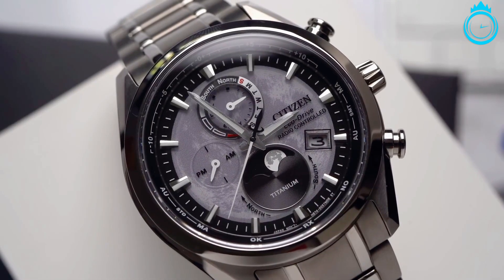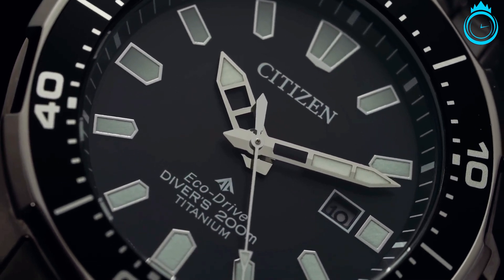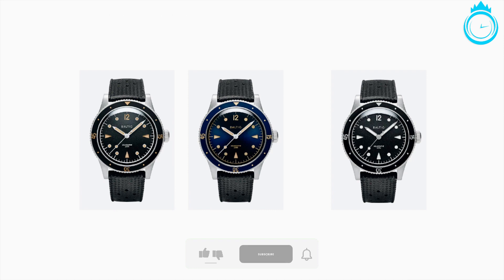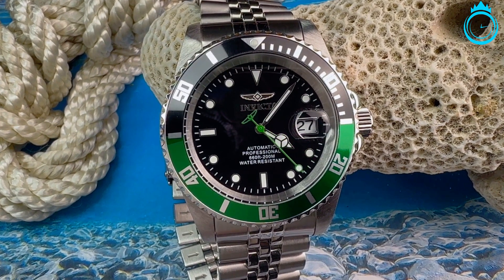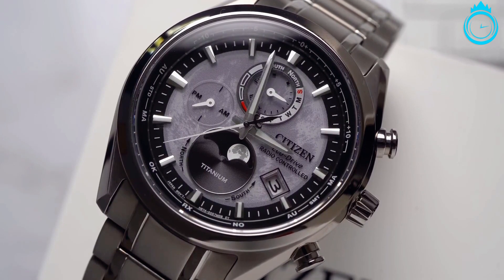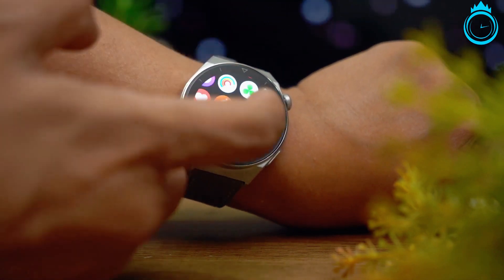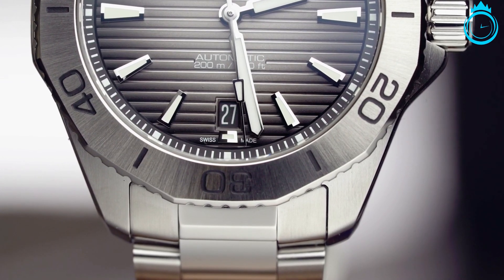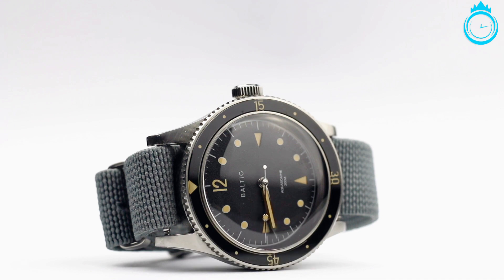5 Best Titanium Watches EVERY Enthusiast Must Know!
5 Best Titanium Watches EVERY Enthusiast Must Know! (2024)

Some titanium timepieces indeed fall into the luxury category, but that isn’t always the case, so we did some research and rounded up the 5 Best titanium watches that we love and probably you will too.

5. BEST OVERALL: BALTIC AQUASCAPHE TITANIUM WATCH
4. BEST BUDGET: INVICTA PRO DIVER AUTOMATIC WATCH
2. BEST SMARTWATCH: HUAWEI GT3 PRO
1. BEST LUXURY: TAG HEUER AQUARACER PROFESSIONAL 200 WATCH

Some of the links in our videos are affiliate links from Amazon, which means that if you click on them and make a purchase, we may earn a small commission at no extra cost to you.